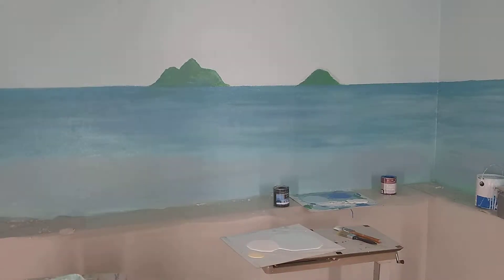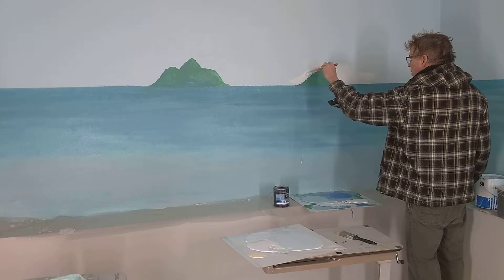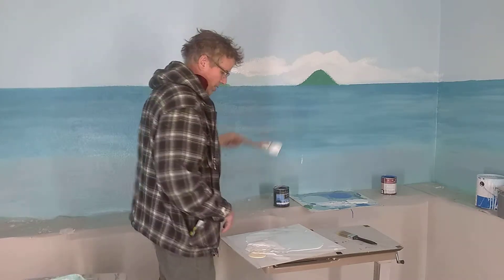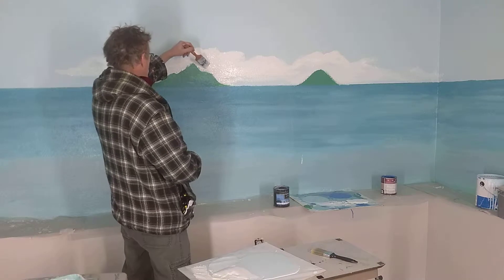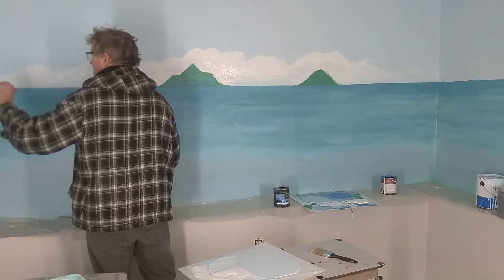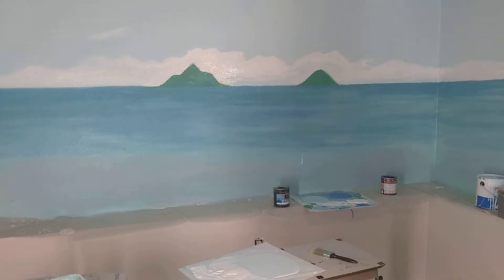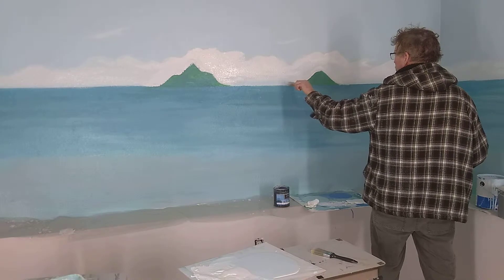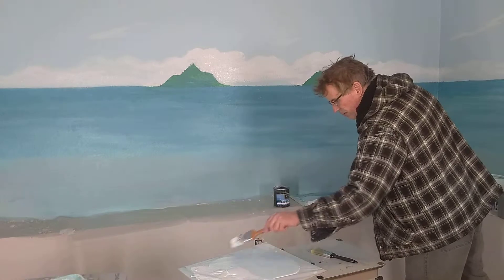Mural project part 3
Mural of Hawaii